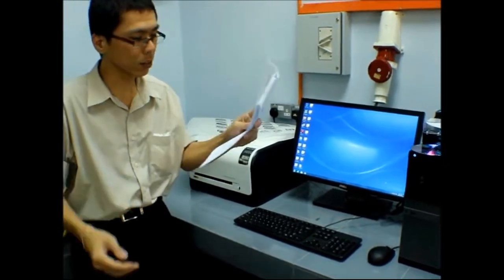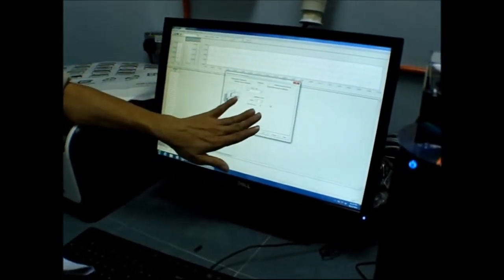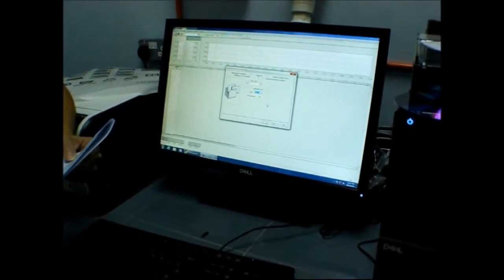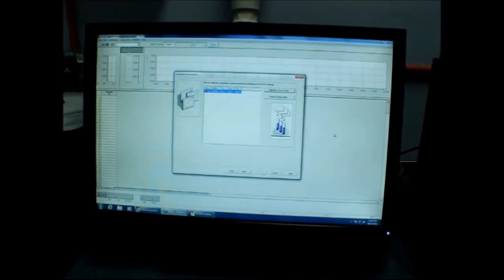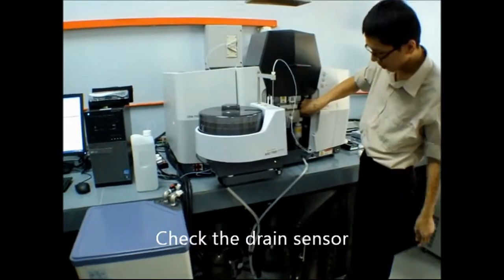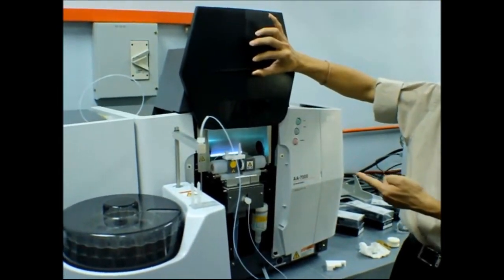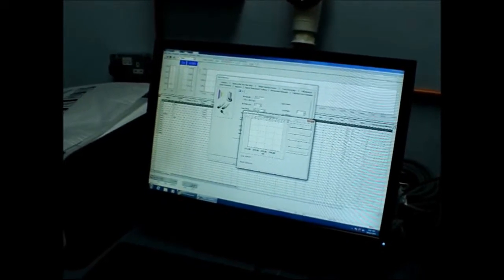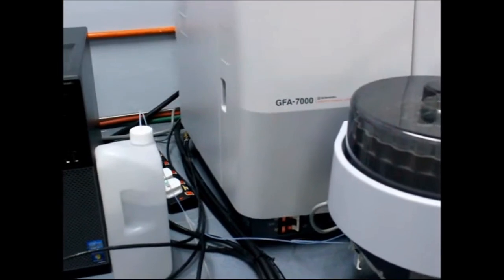Shimadzu Flame Atomic Absorption Spectroscopy (AAS) Training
Training on 28 December 2011.
We are a school at Universiti Sains Malaysia, specializing in technology 🔬🥼🔭 in Food, Bioresource, Environment, and Bioprocess Engineering.